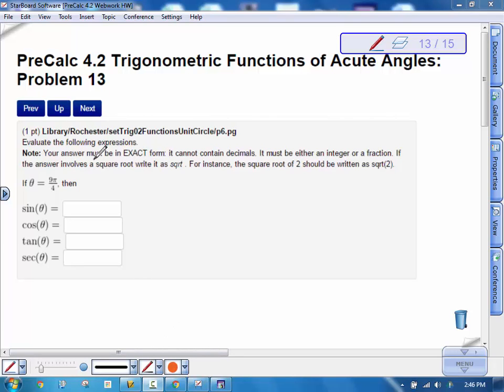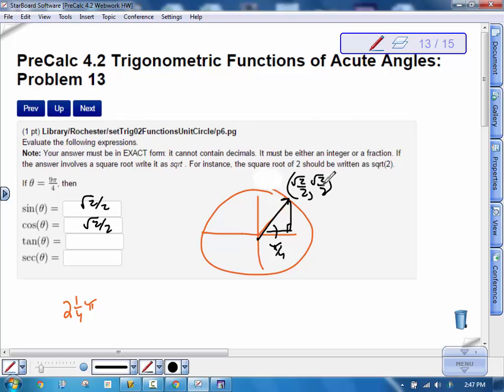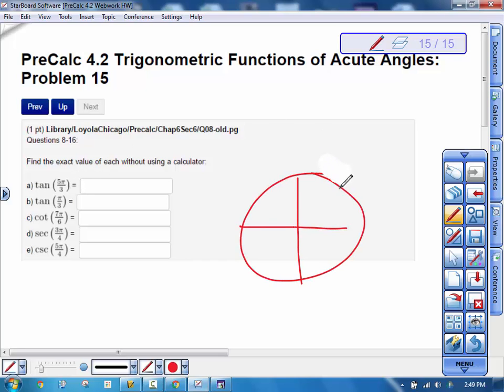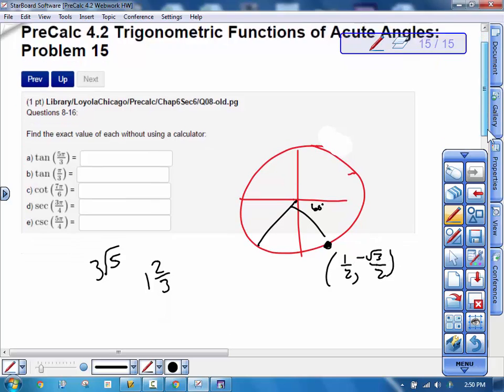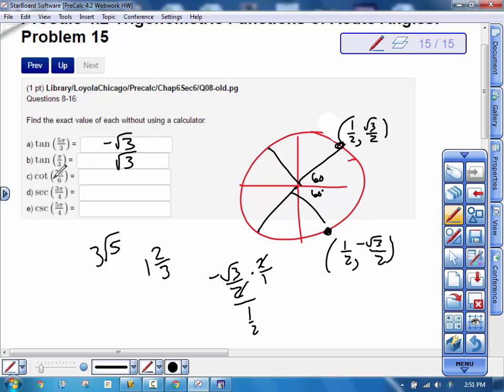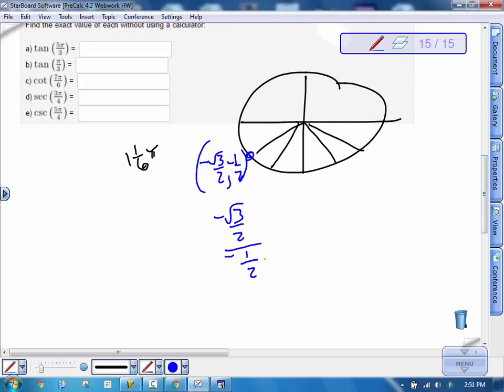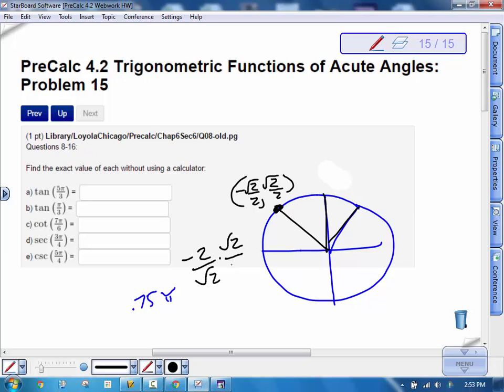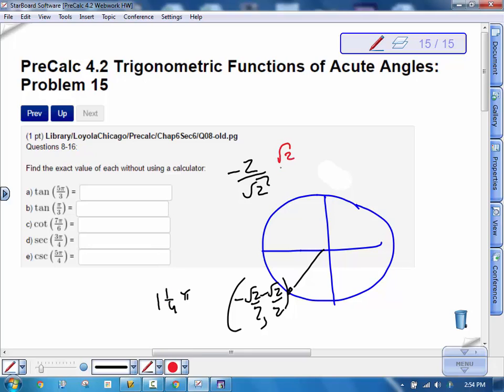PreCalc 4.2 Webwork HW Help 2